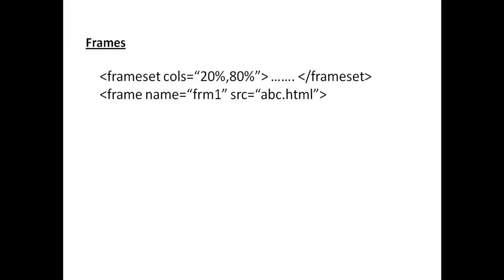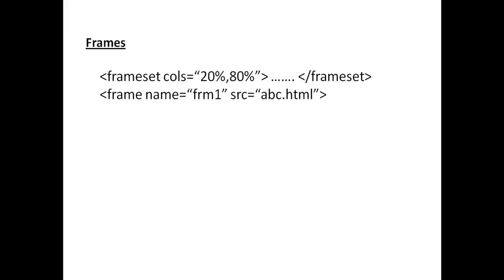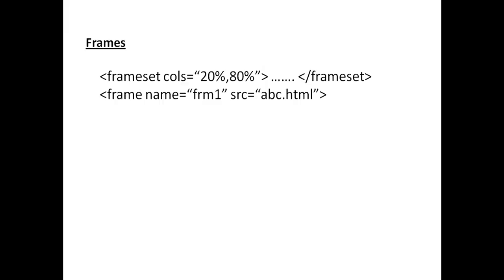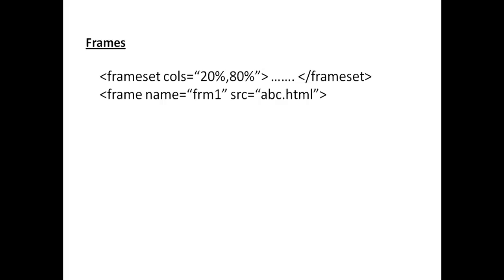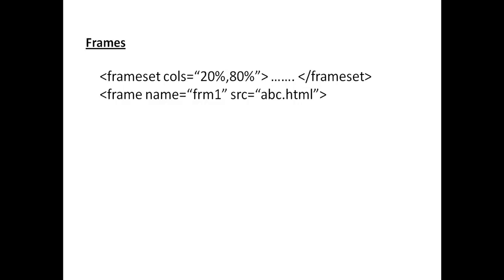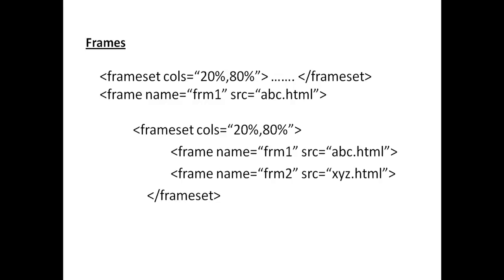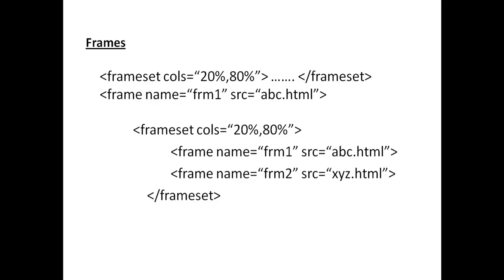Frames in HTML